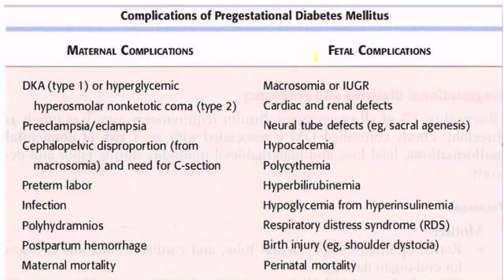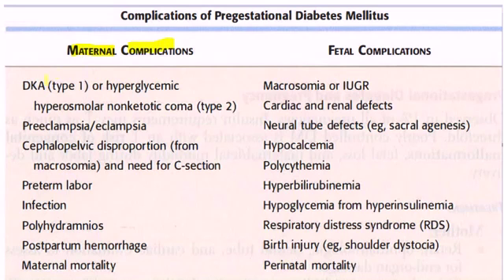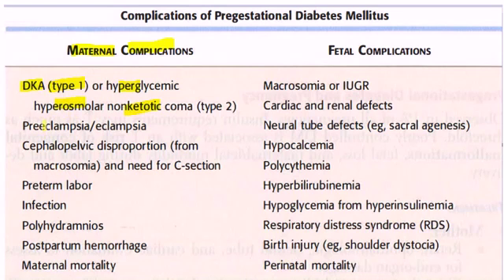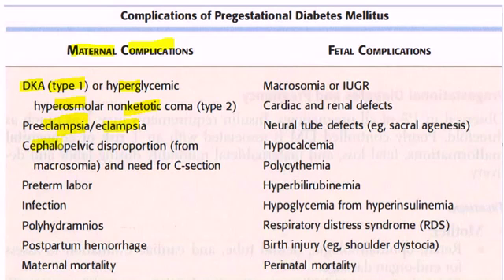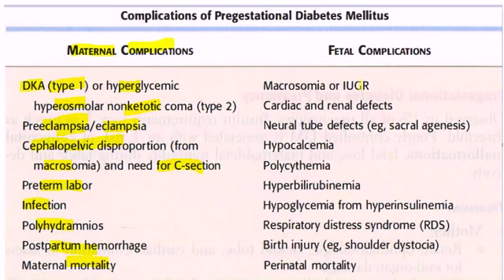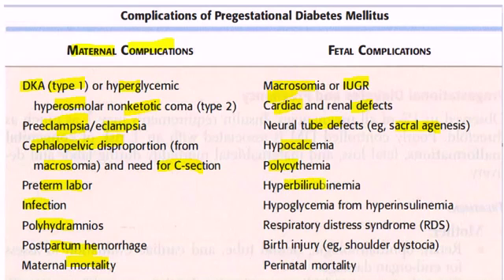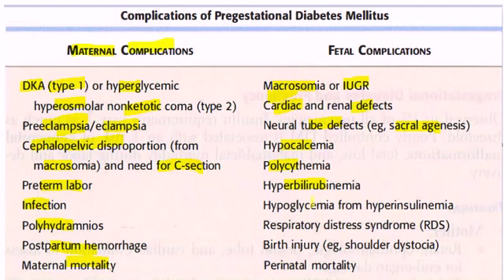Complications of Pregestational Diabetes Mellitus